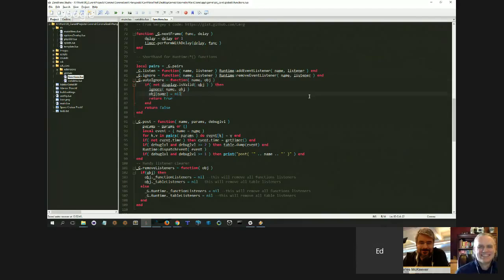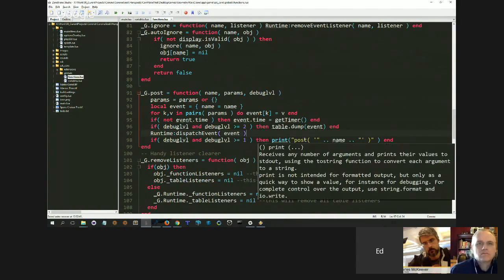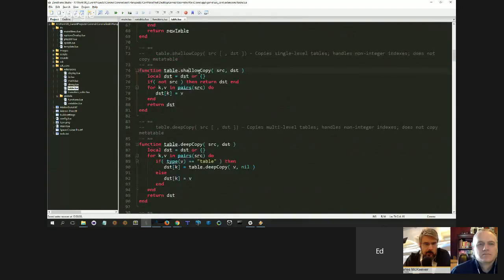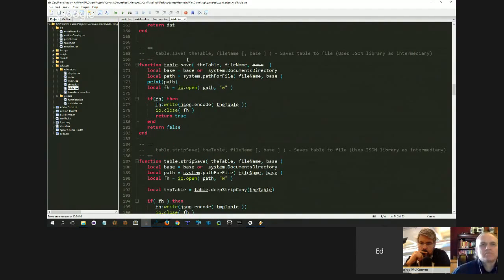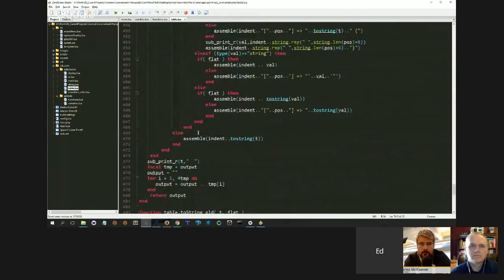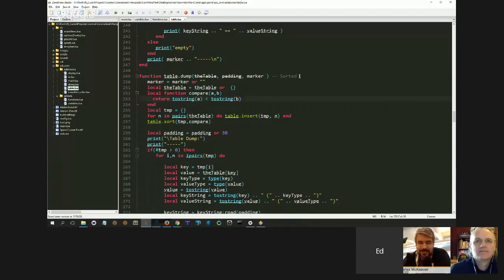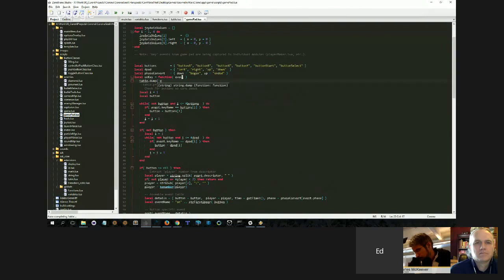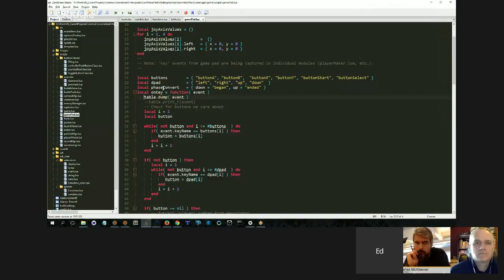CG175 - Part 6 - Writing Twin Stick Shooter Code - Part 1